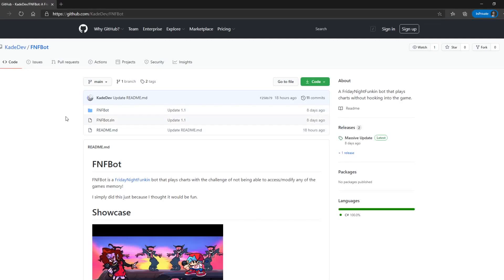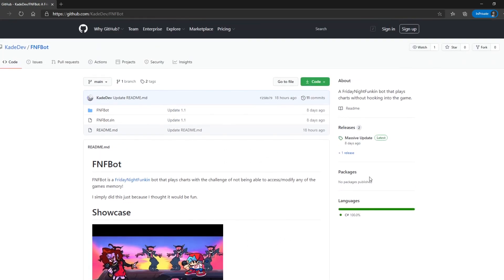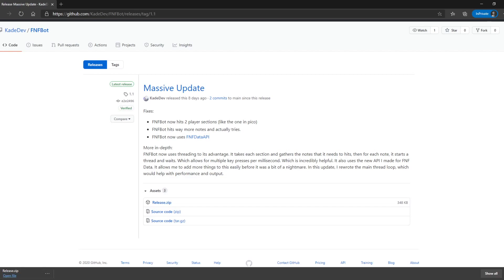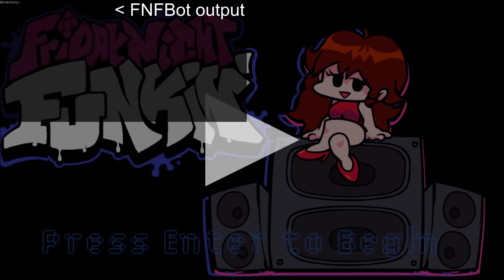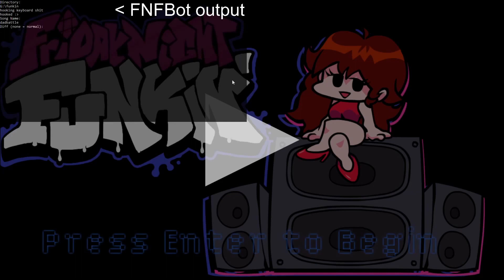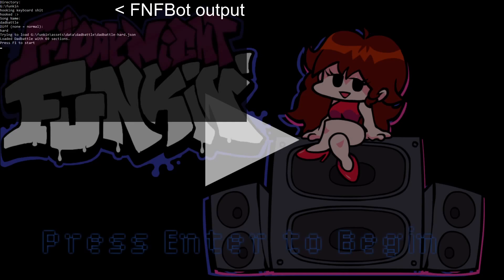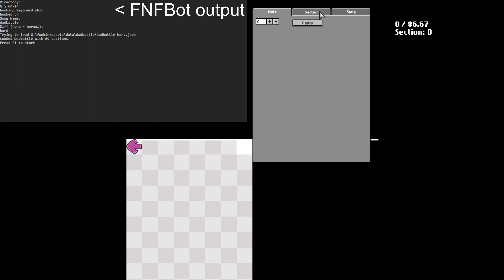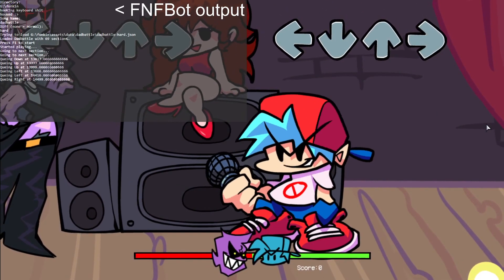FNFBot Tutorial - How to use the bot